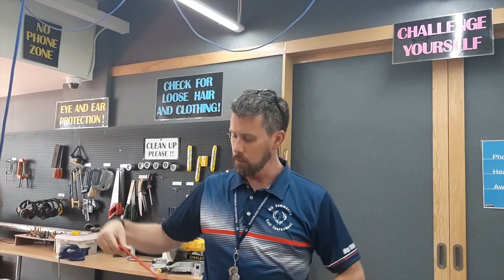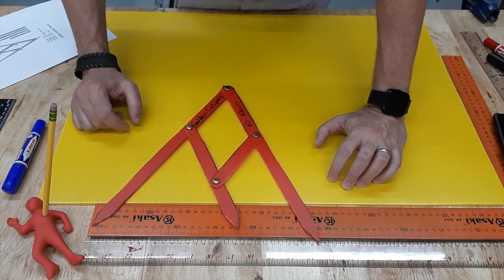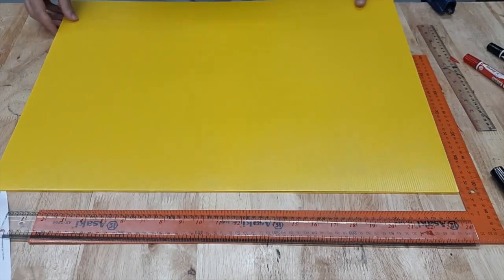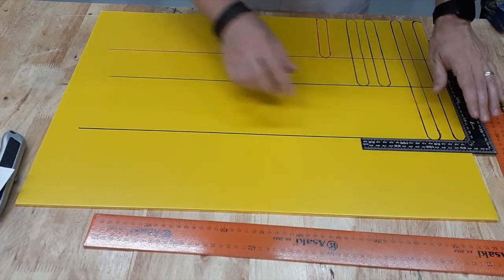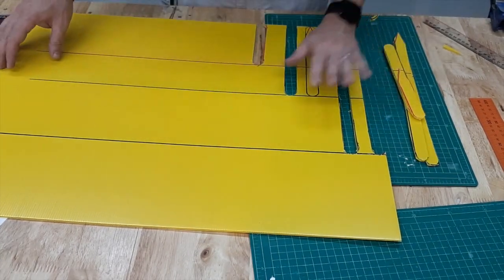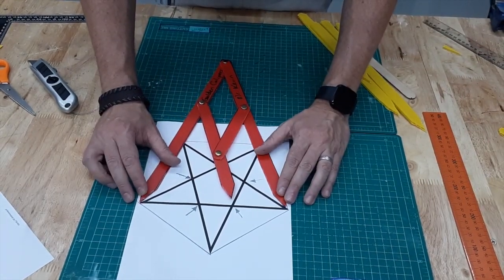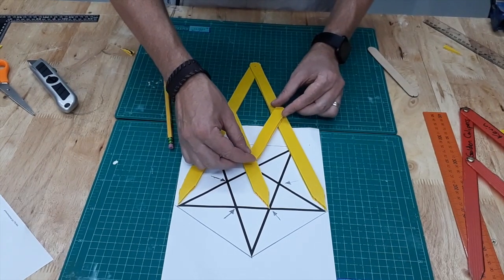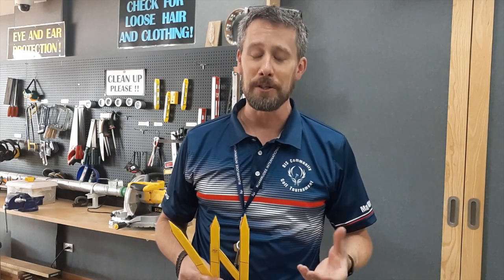How To Make Your Own Golden Mean Calipers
Discover the Golden Mean hidden in the world around you!

Here's a book to check out: "A Beginner's Guide to Constructing the Universe" by Michael S. Schneider